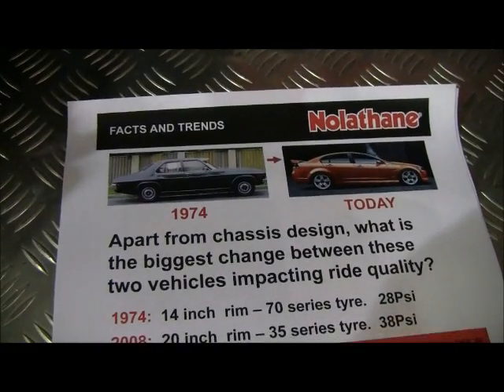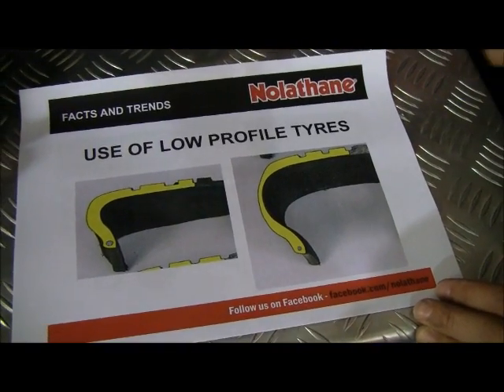Nolathane - Facts about the modern day vehicle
- A short video looking at how much has changed over the last few decades in motor vehicle design, performance and appearance and how these changes place an even greater responsibility on the chassis, suspension and bushings.